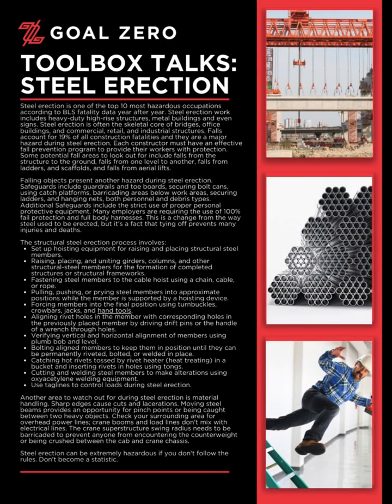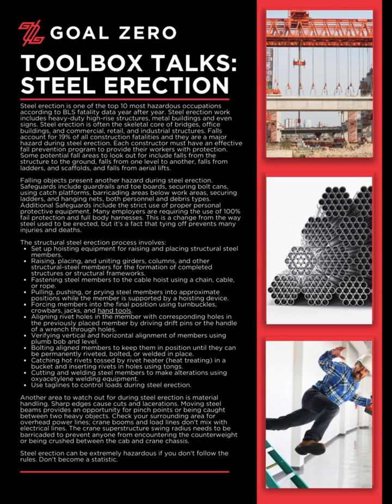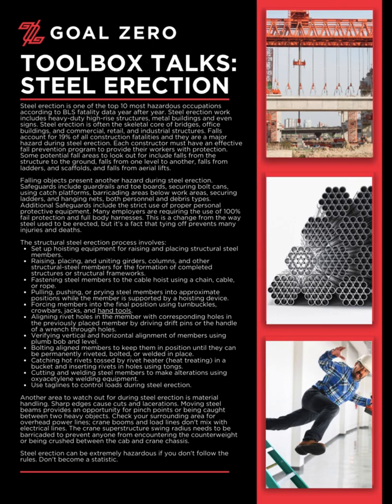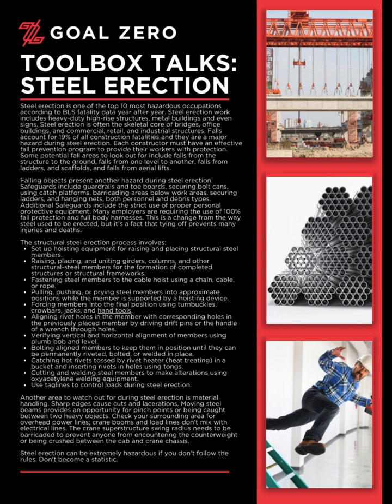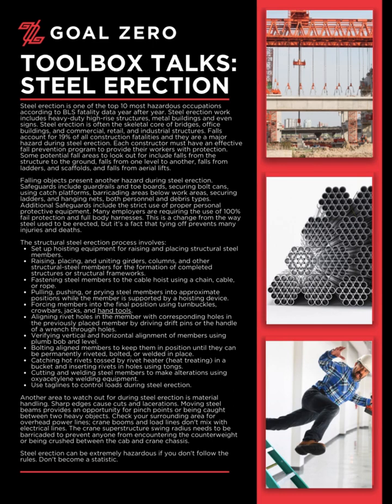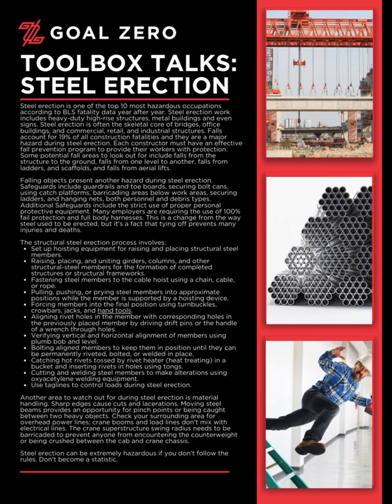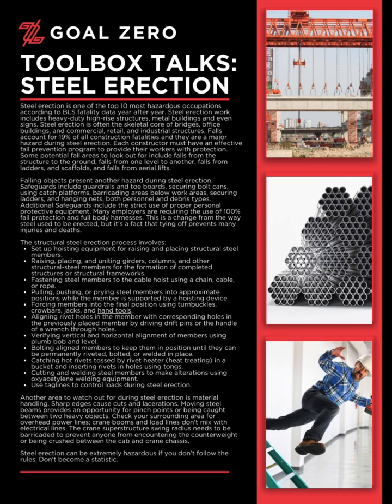Toolbox Talk Series: Steel Erection